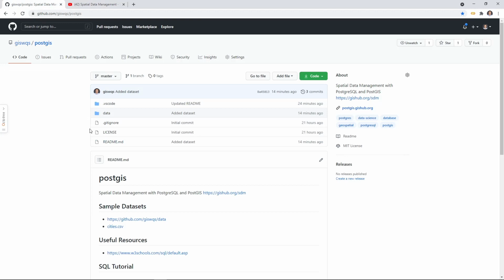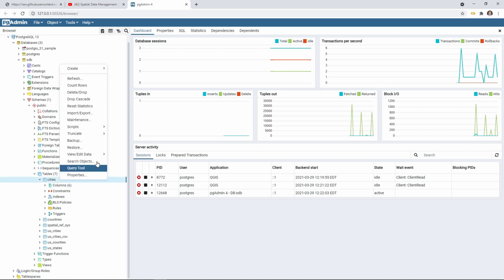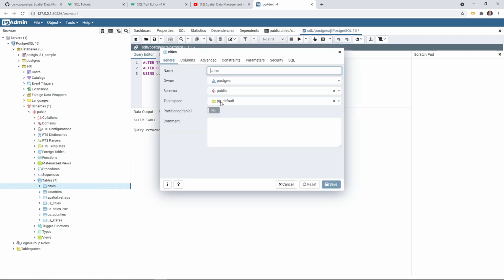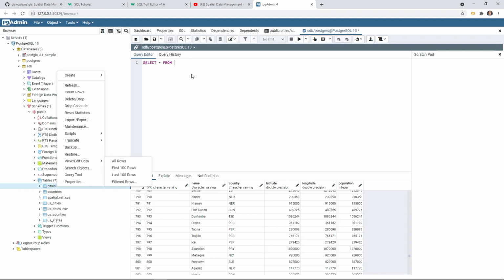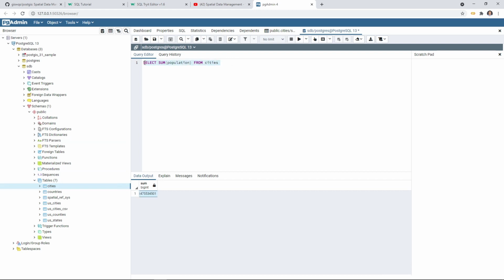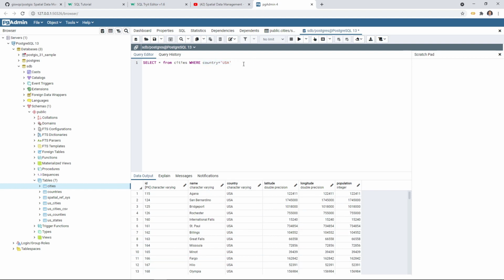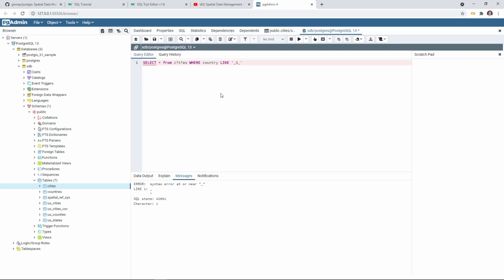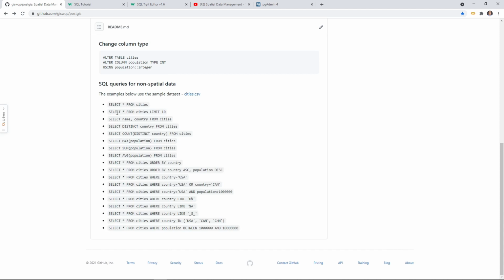PostGIS Lesson 5 - Getting Started with PostgreSQL